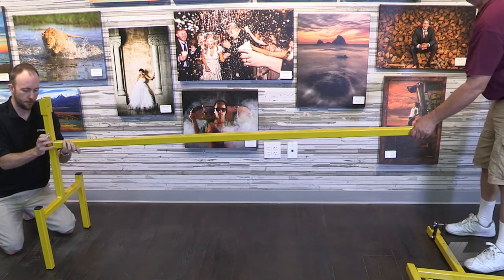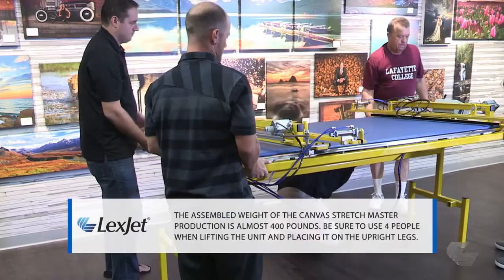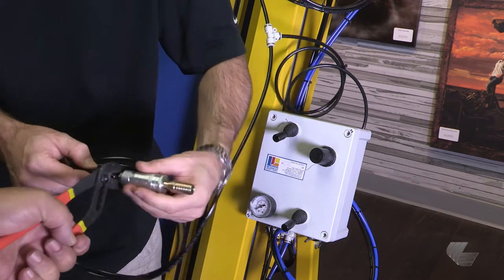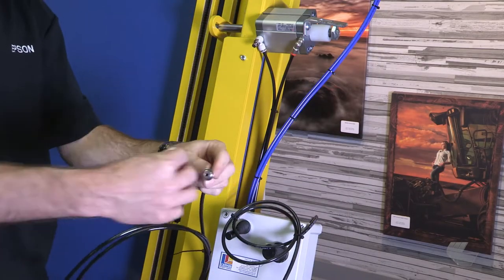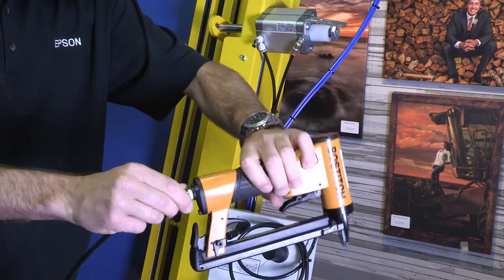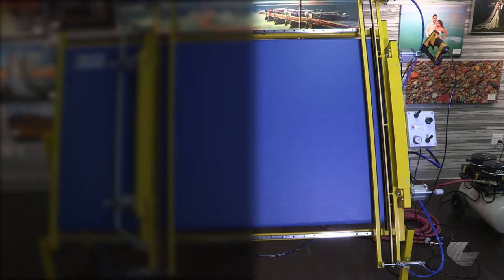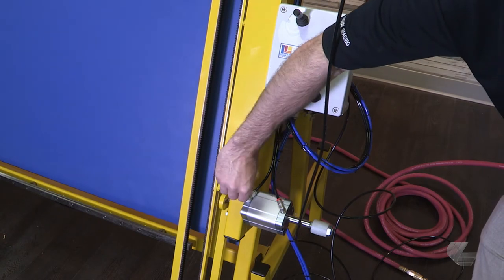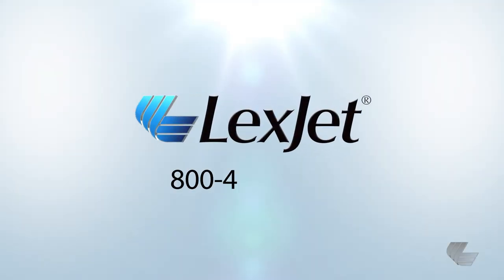Canvas Stretch Master Production Setup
Learn how to setup the newest version of the Canvas Stretch Master and get it ready to stretch canvas.